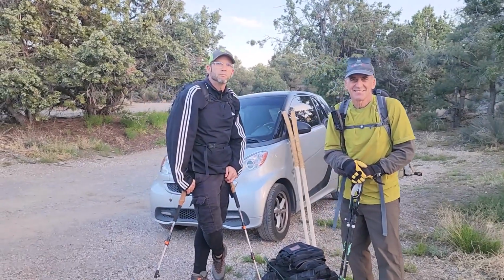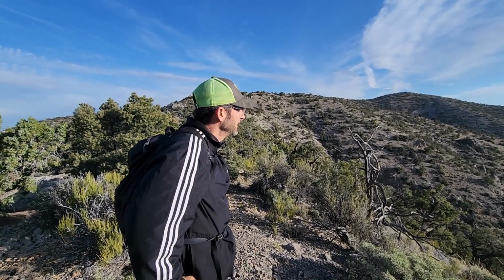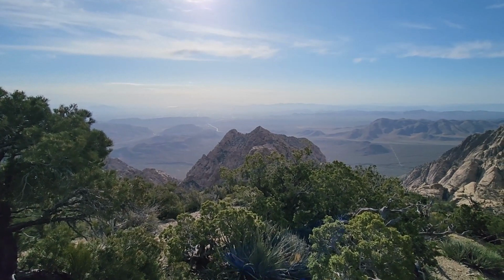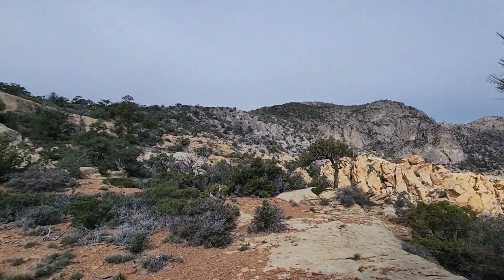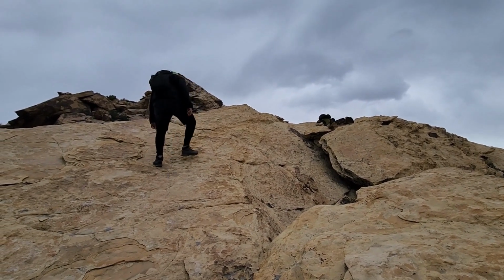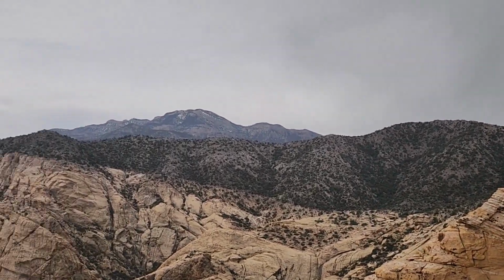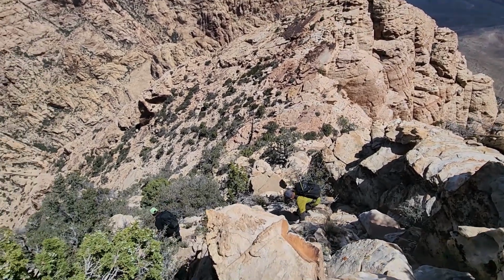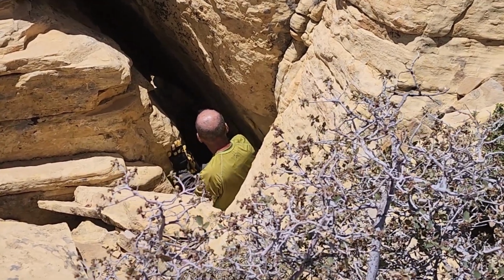Black Velvet Peak | Rainbow Mountain Wilderness, Nevada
Black Velvet Peak | Rainbow Mountain Wilderness, Nevada | If you look up pictures of Black Velvet Peak, you’ll most likely see highly skilled rock climbers hanging from ropes dangling over eternity. That’s the most popular route to the summit... from below. But this video will show you how to summit this most imposing peak from above...and without all the technical gear and advanced rock climbing experience. It’s all class 2 & 3. However, if you stray off route, you could quickly find yourself in dangerous terrain!

I summited Black Velvet Peak for the first time in the company of people who had done it before...not a bad idea.  The huge slabs of sandstone are beautiful, along with those artistic plantings of pine, juniper and yucca. And the view for most of the adventure is spectacular, like being on a mountaintop! The route is a fun puzzle with the next twist and turn only clear once you’ve rounded the bend ahead. Our experienced guides are John Gardner and Greg Spector who have summited both major and minor peaks in the Rainbow Mountains.

The Adventure Route to Black Velvet Peak

The adventure route begins at the Mountain Springs Trailhead on Highway 160 between Las Vegas and Pahrump. From there, ascend to the Rainbow Mountains Upper Crest Ridgeline. Take a left turn on the ridgeline and advance to Mountain Springs Summit. Descend from Mountain Springs Summit to the Black Velvet Peak saddle. Ascend Black Velvet Peak saddle to the high point just South of Black Velvet Peak. Descend that high point to its saddle with Black Velvet Peak. Finally ascend Black Velvet Peak.

Note that there are two peaks: A higher peak just South of the lower Black Velvet Peak to the immediate North.

Mountain Springs Trailhead to Mountain Springs Summit

Start out on one of the roads at the back of the Mountain Springs Trailhead. They both lead you in the right direction. Soon you’ll see a communications tower on the hill ahead. Take the trail behind the communications tower to the summit of the Rainbow Mountains Upper Crest Ridgeline…the ridgeline above on the horizon to your right. When you reach the ridgeline, you’ll see a spectacular view of Windy Peak below and to your left (Northeast). Turn left on the ridgeline. There’s a distinct trail along this Southern stretch of the Rainbow Mountains Upper Crest Ridgeline.

As you progress along the ridgeline trail and reach some of the high points ahead you’ll be able to look back to Hollow Rock Peak and South Peak to the Southeast. Black Velvet Peak and Hidden Peak will soon appear ahead to the Northeast.

Continue to ascend to the high point above Black Velvet Peak. This high point is Mountain Springs Summit. It’s just to the right and above the Rainbow Mountains Upper Crest Ridgeline Trail. From that summit you can see further to the North Hidden Peak, Monument Peaks, Indecision Peak, Mt. Wilson, Rainbow Mountain and Bridge Mountain. In short, by looking both North and South, you can see nearly all the Rainbow Mountain Peaks!

Mountain Springs Summit to Black Velvet Peak Saddle

Descend from Mountain Springs Summit to Black Velvet Peak Saddle. There’s a steep, loose rock switchback trail that takes you down to the sandstone area at the base of the saddle.

Black Velvet Peak Saddle to the Higher Southern Summit

Begin ascending the sandstone ahead on the saddle toward the higher Southern summit. There are many twists and turns. Cairns along the way may be helpful, or confusing. There is more than one cairned route. You’ll want to eventually angle to the left toward the base of the higher summit. You're going to ascend that summit from the West. Along the way you’ll ascend through a rabbit hole chute and cross an exposed ledge at the base of the higher summit. Continue to weave your way through the sandstone formations to the higher summit.

Higher Summit to Black Velvet Peak

Once on the higher summit, take a left and descend toward the lower Black Velvet Peak to the North. As you aim for the saddle between the two summits, stay toward your left. This is where you’ll find a faint trail that will guide you down the higher summit to the saddle between the two summits. Once you’ve reached the saddle, continue up to Black Velvet Peak, again staying toward the West (left) side of the summit as you ascend. Congratulations! You’ve made it! You’ll find a climbing register on the summit.